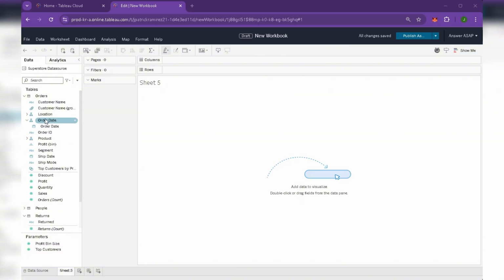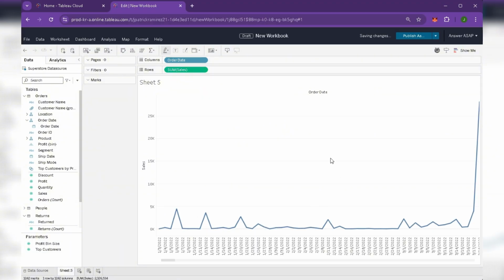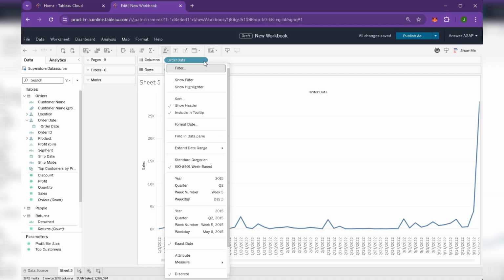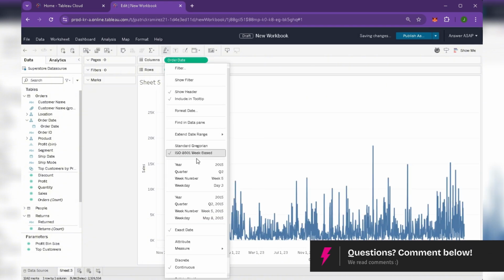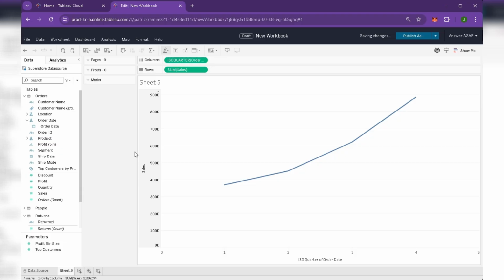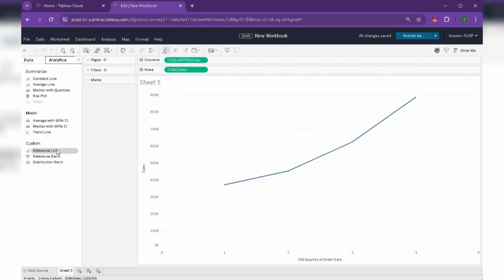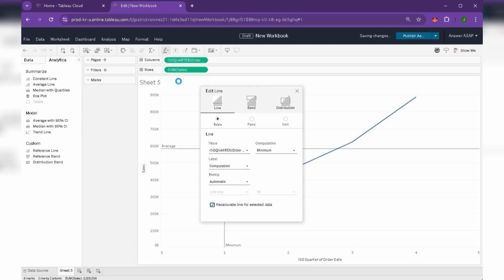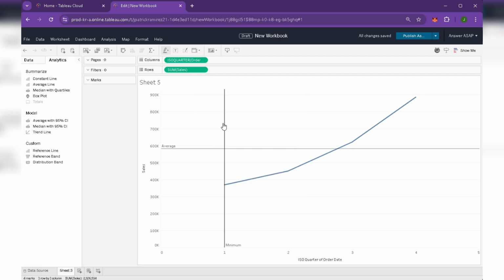How to ADD a REFERENCE LINE in Tableau (Step by Step)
We’ll add a reference line in Tableau so you can highlight targets, averages, or thresholds directly on your charts for context. Please consider liking the video and letting us know if you have any comments, ideas or questions, we really appreciate any feedback! We have plenty of other tutorials on our channel so come and see if we can help you with anything else :)